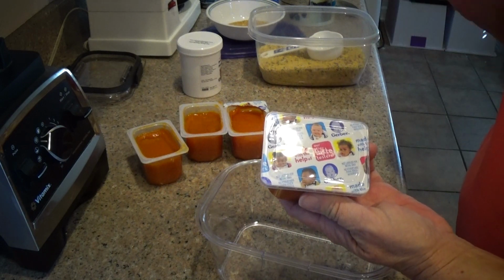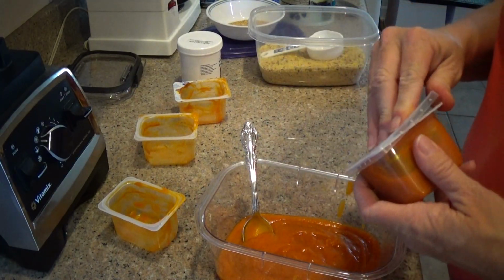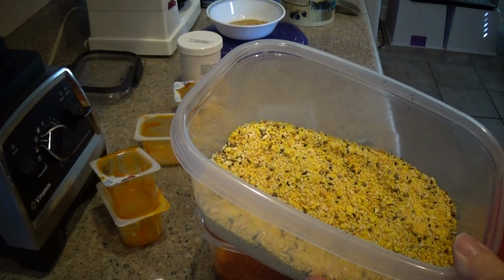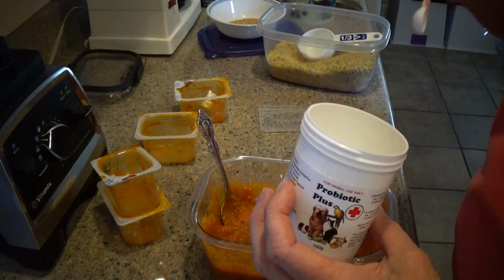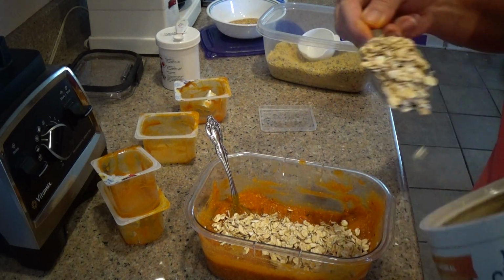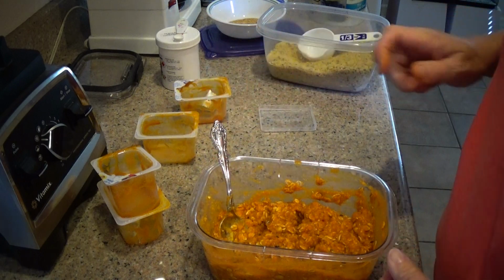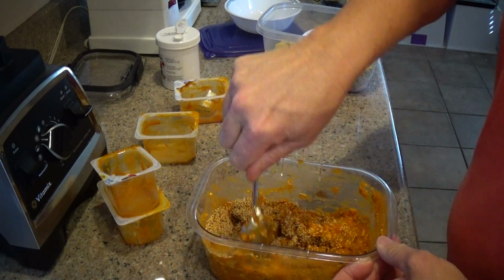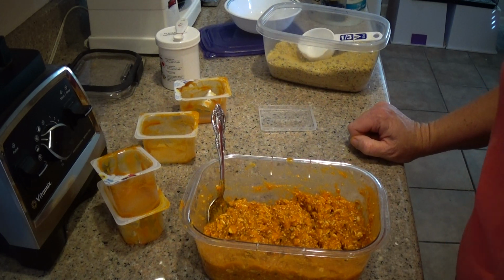#25 Keeping and Handling: wet food (secret recipe revealed)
birdy cooking class